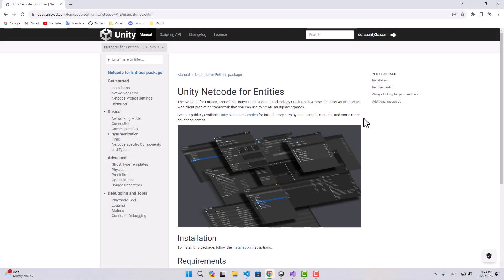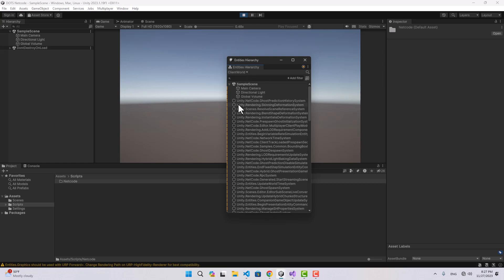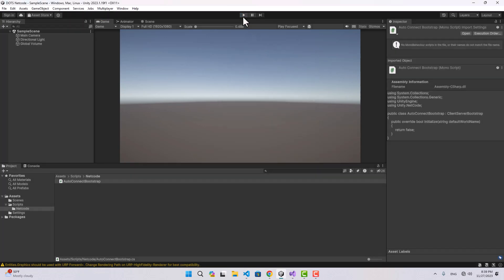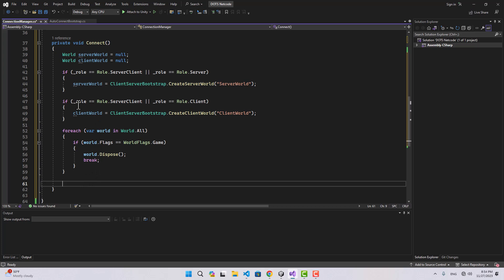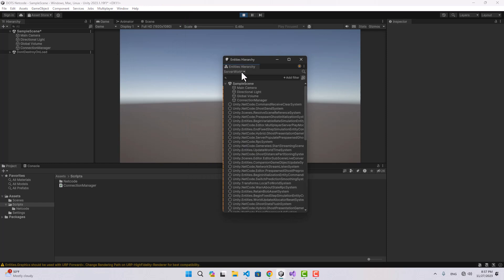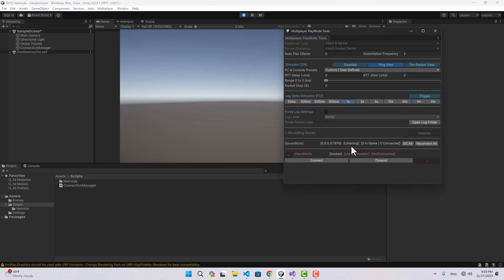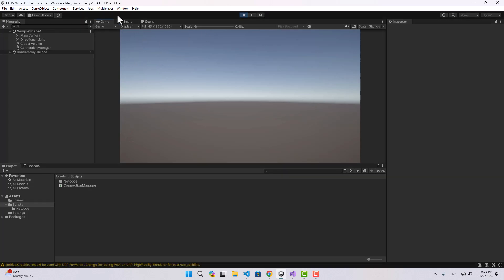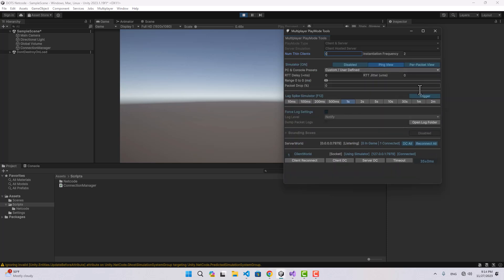Netcode for Entities For Beginners (DOTS) #01 Connection